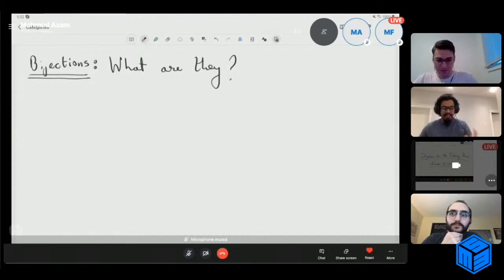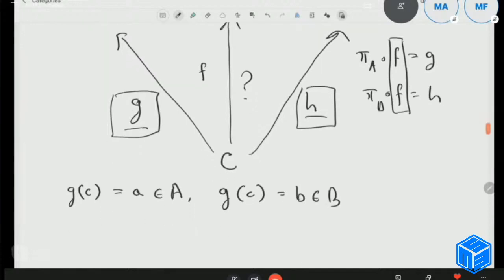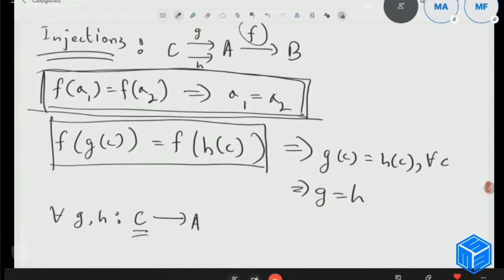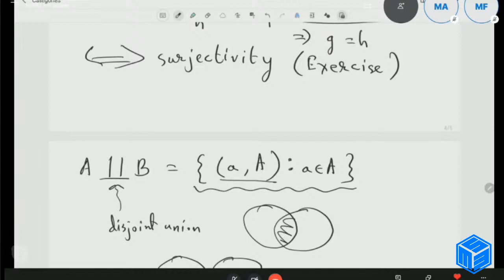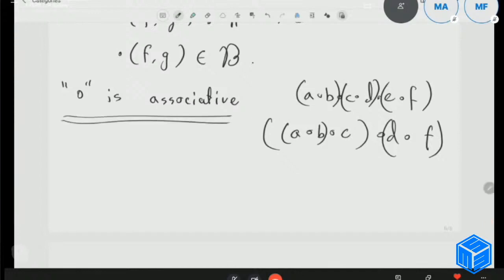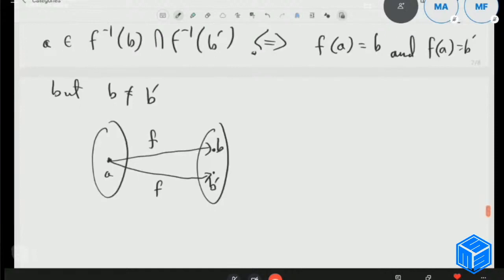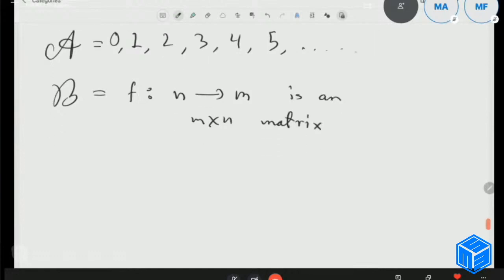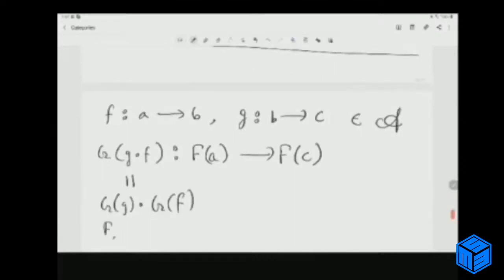Categories for the Pondering Human (with Mahmud Azam) - MS^3 Math Talk #3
Another Math Talk already?? That's right. Join us and B.Sc. Double Honours Math/Comp Sci. Student Mahmud Azam for a chat about distance, algebraic structures, and categories!

Abstract: We start life counting objects of a given type and measuring distances. Then we go on to ask ourselves what numbers really are and come up with rings, groups, vector spaces and other algebraic structures. We also wonder just what it is that makes this idea of distance so useful and come up with a notion of metrics and if we are really adventurous, topologies. Underlying these fascinating and useful exercises in generalization is the language of sets. What if we could generalize that?